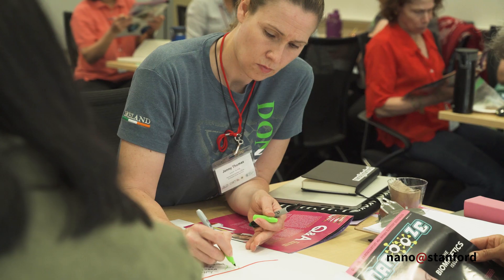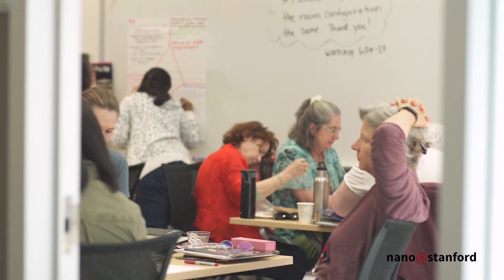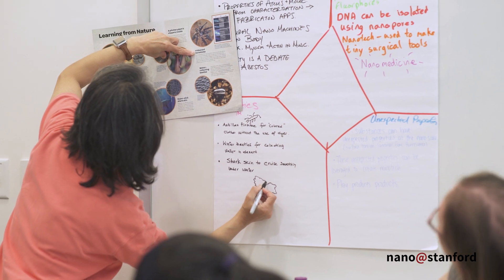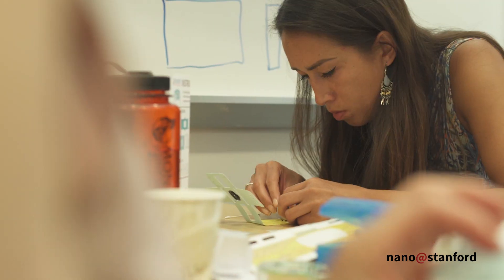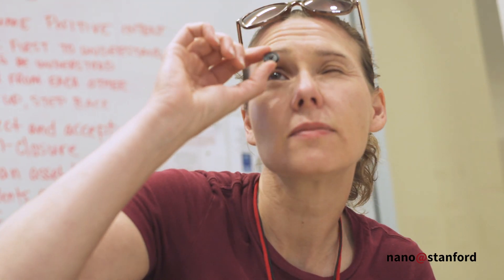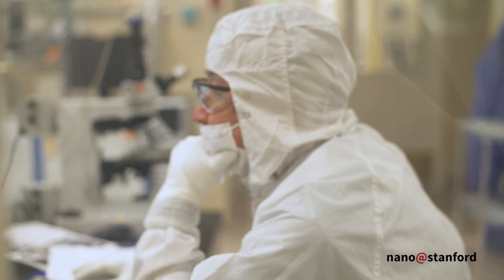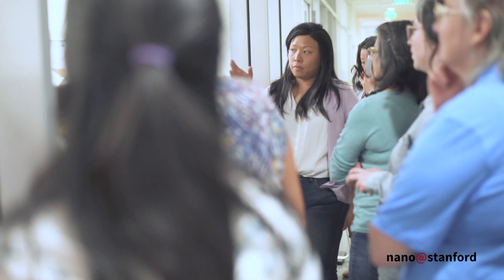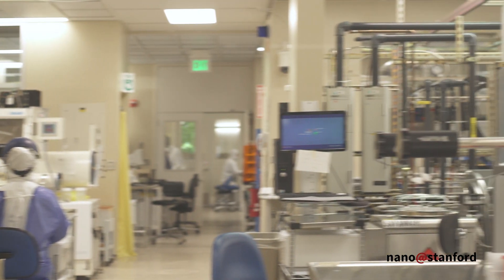Nanoscience Summer Institute for Middle School Teachers - 2019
nano@stanford collaborated with CSET to support 16 teachers over the course of four days during the Nanoscience Summer Workshop for Middle School Teachers (NanoSIMST), which included integrating nanoscience content and practical pedagogy. Teachers were able to access nanoscience in a multitude of ways, including tours, guest lectures, hands-on activities, and develop NGSS-aligned lesson plans.

To learn more, please contact Angela Hwang (aahwang AT stanford.edu)
nano@stanford is supported by the National Science Foundation as part of the National Nanotechnology Coordinated Infrastructure under award ECCS-1542152.